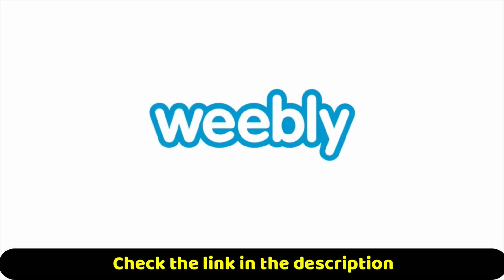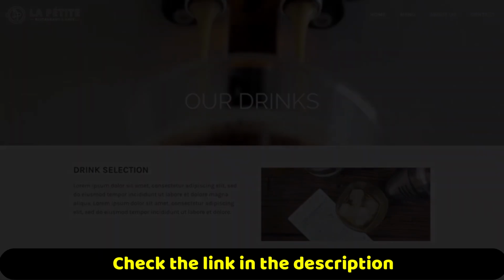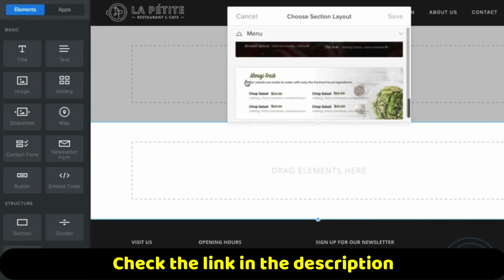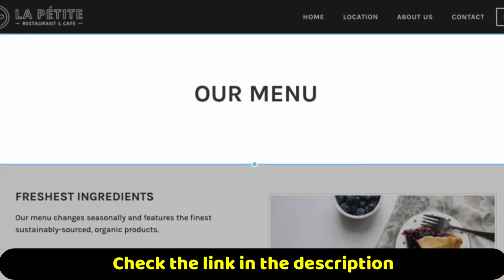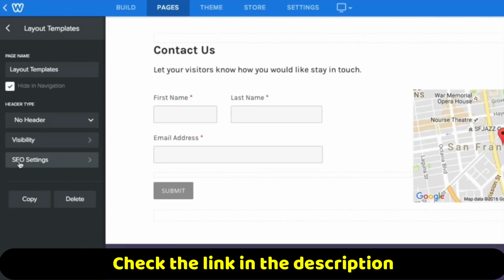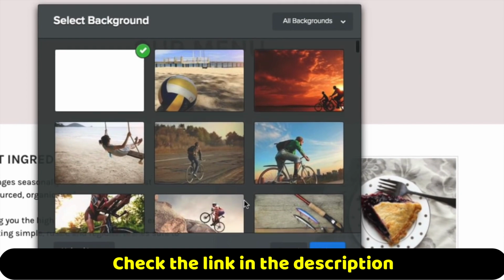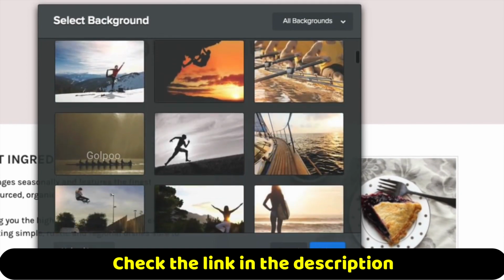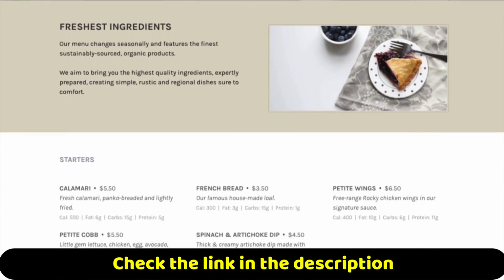Mastering Sections in Web Design A Step by Step Guide to Organizing Your Site with Ease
Learn the art of structuring your website efficiently using sections. In this video, we'll show you how to organize your content for a seamless, user-friendly experience. From layout tips to customization tricks, discover how to create visually appealing pages that flow effortlessly.